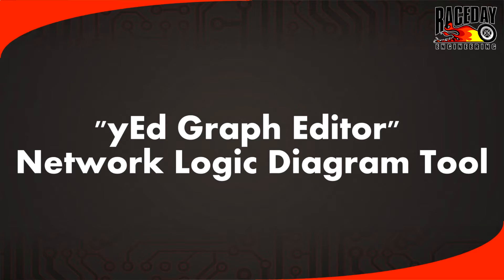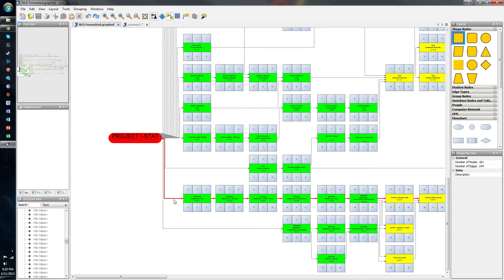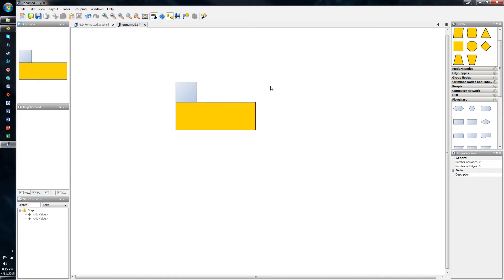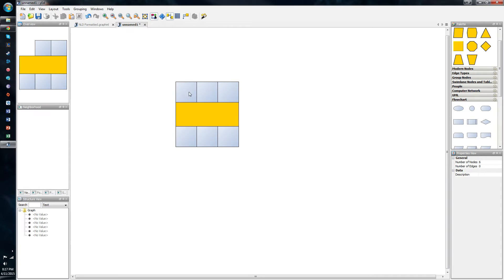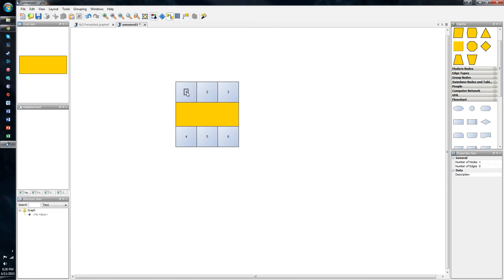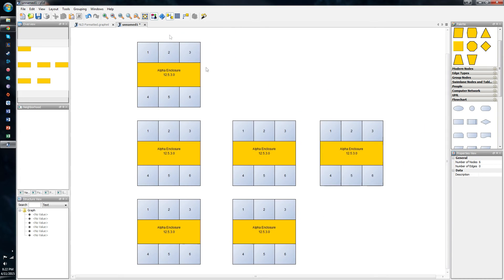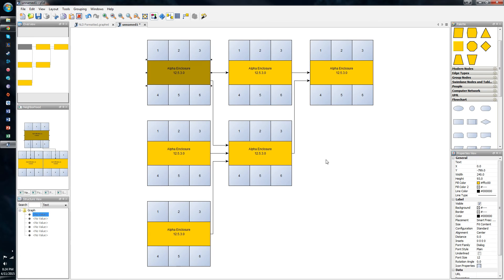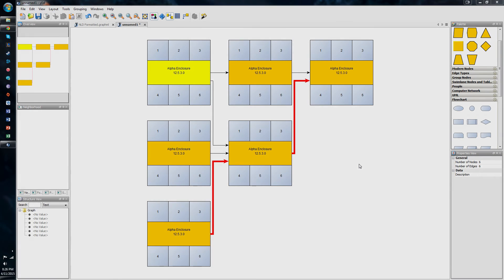yEd Network Logic Diagram Tool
Raceday Engineerings Network Logic  Diagram tutorial for ESET 419